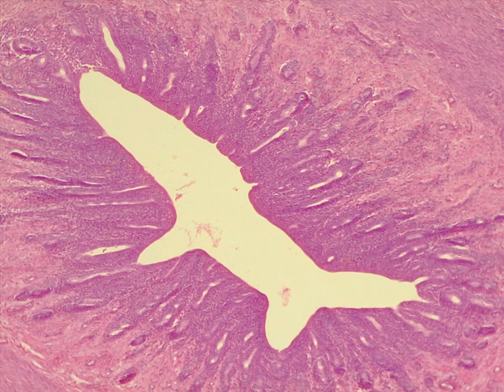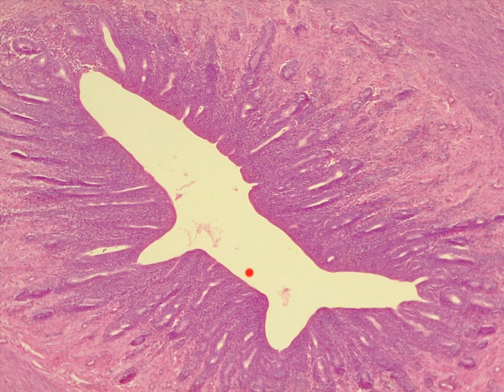Reproductive System Structures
A series of microscopic views of various reproductive structures, male and female. Includes a monkey penis, testes and epididymis, human sperm, rat sperm, cat ovary (graafian follicle), cat ovary (corpus luteum), bird ovary, monkey ovary, estrus uterus (cat), and diestrus uterus (cat).